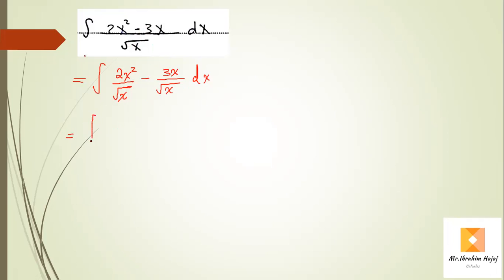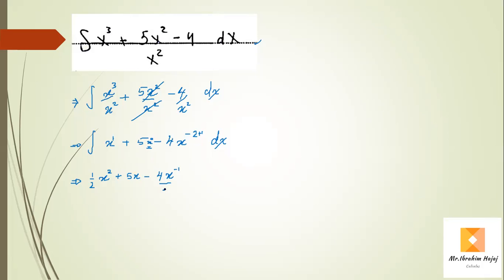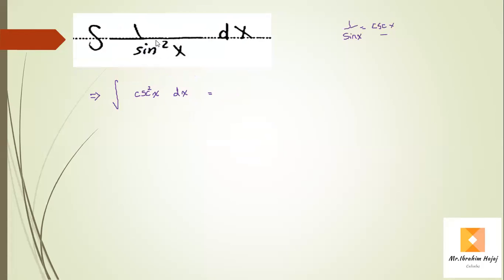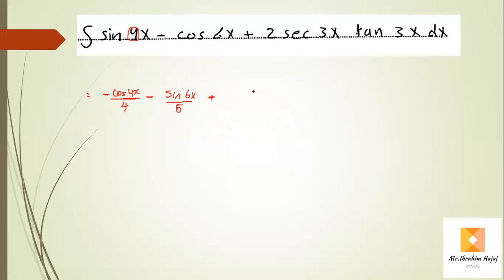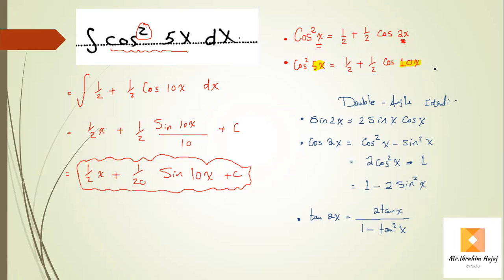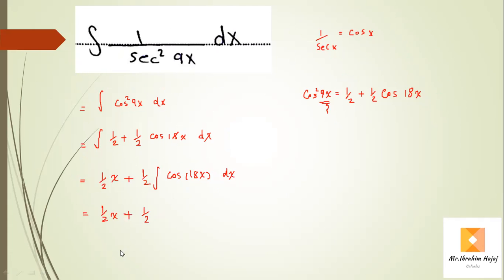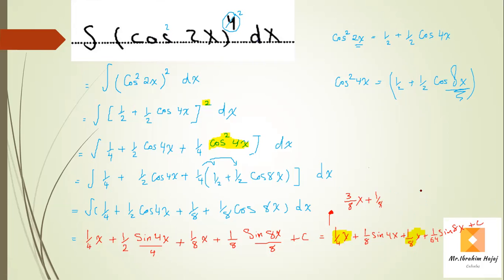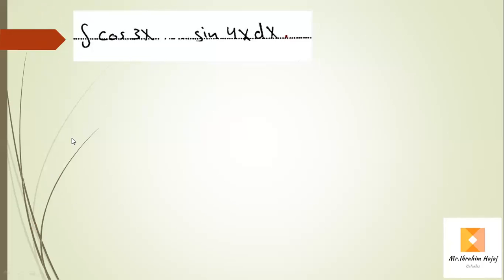G 12 A Math -Integration of Trig. Functions using Identities